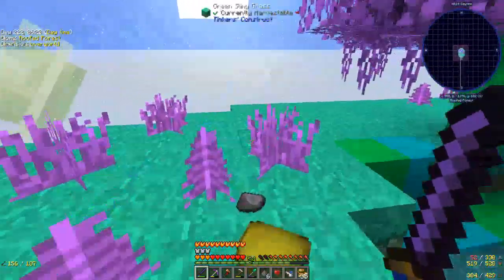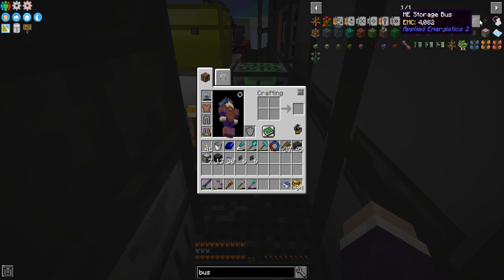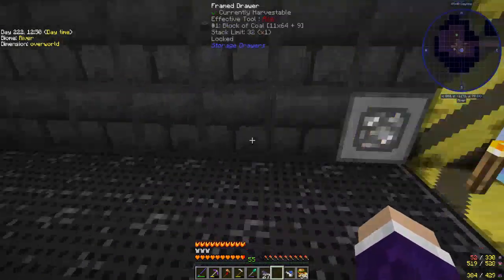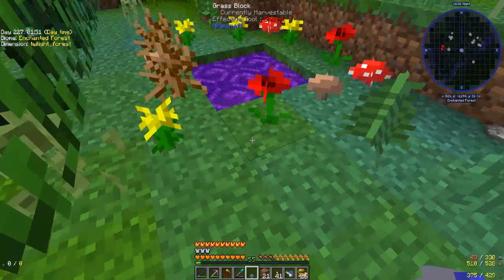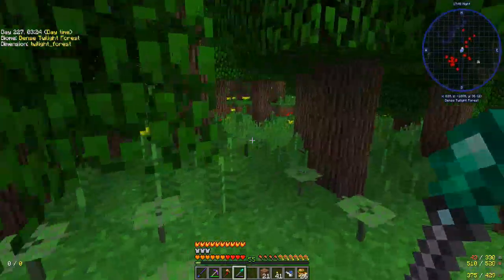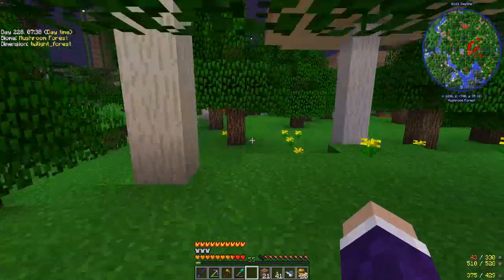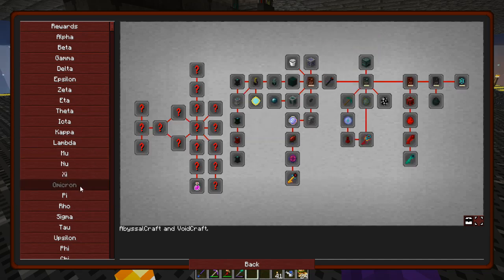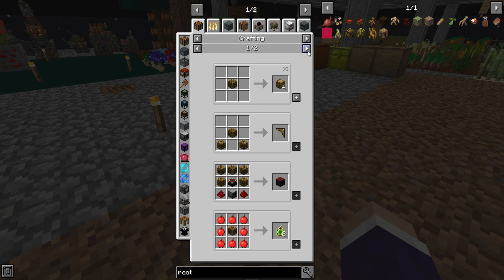Project Ozone 3 [ 16 ] Chance & Twilight FAIL